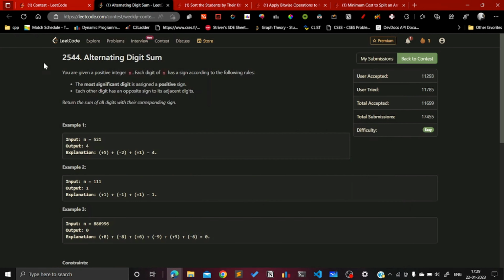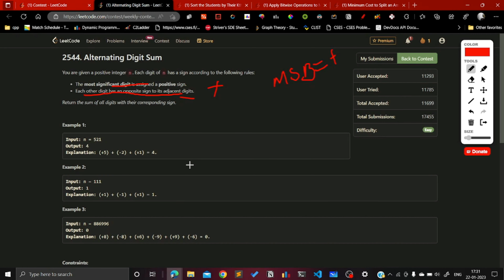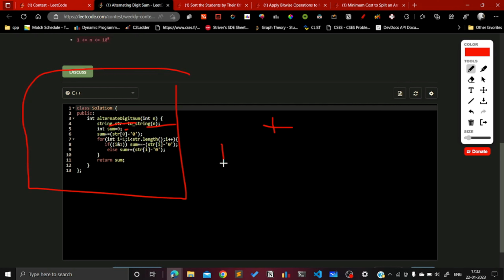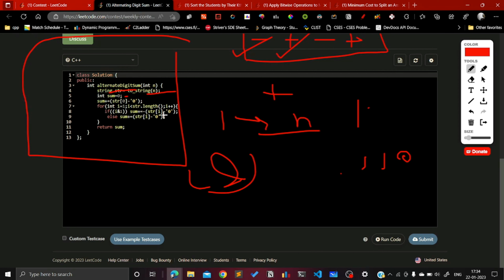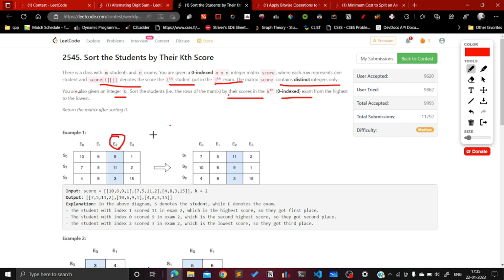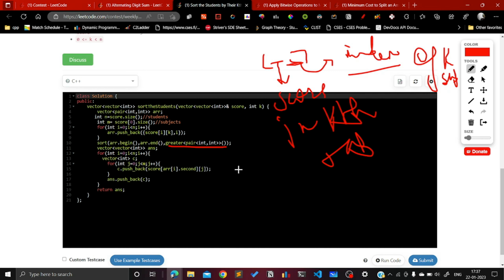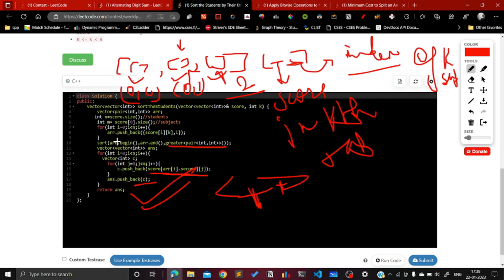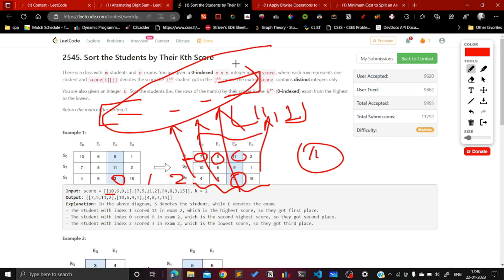Weekly Contest 329 Solution ||Alternating Digit Sum || Sort the Students by Their Kth Score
Hey Everyone! The solution to the Weekly Contest 329 are here!
Suggestions for improvement are open. Go Ahead!

Timestamps :-
0:00 - Beginning
0:02 - Alternating Digit Sum
5:06 - Sort the Students by Their Kth Score